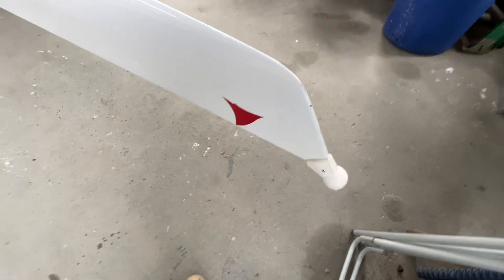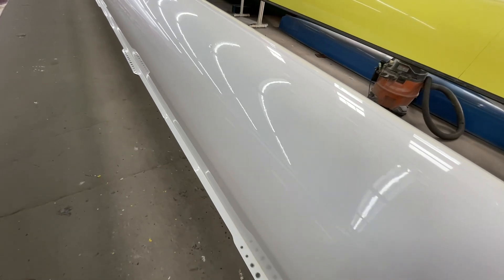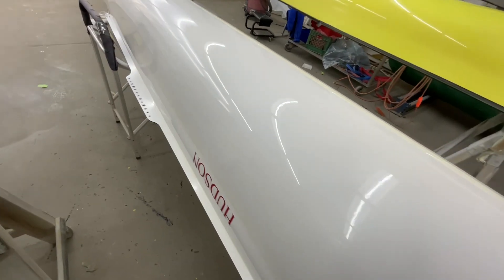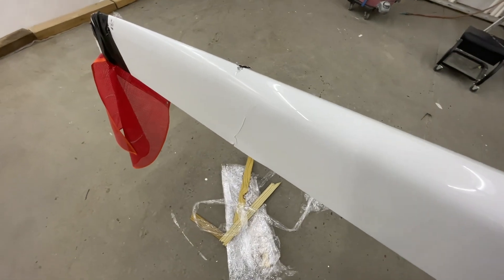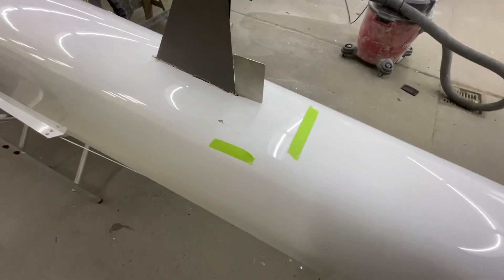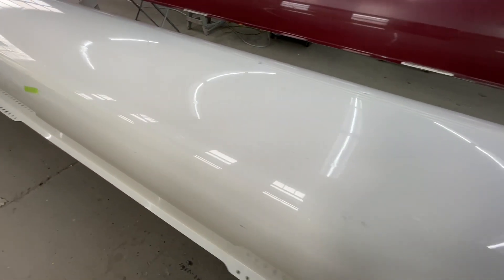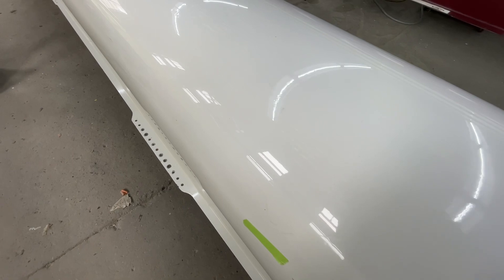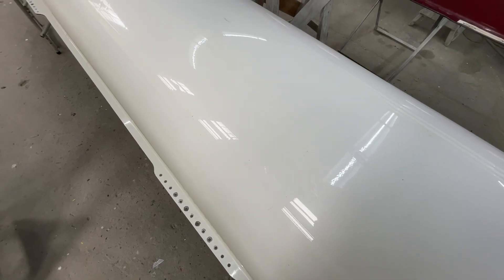Hudson 8+ 2886 Catholic University Assessment